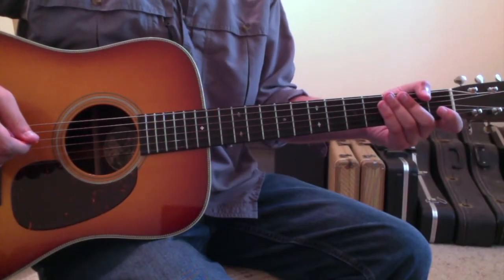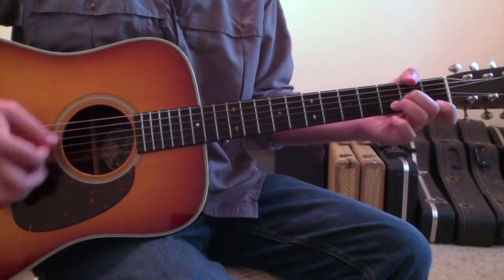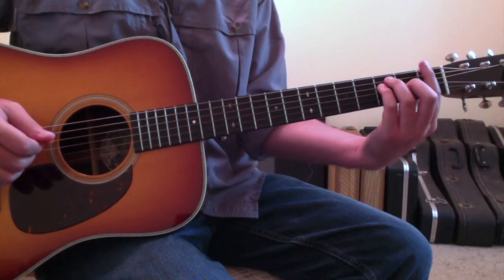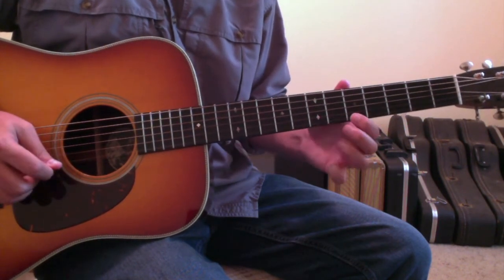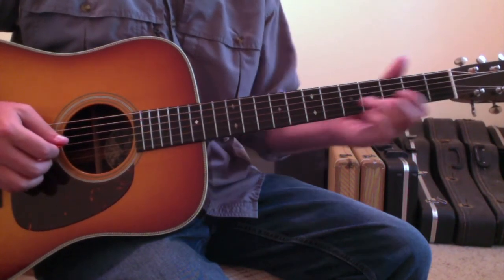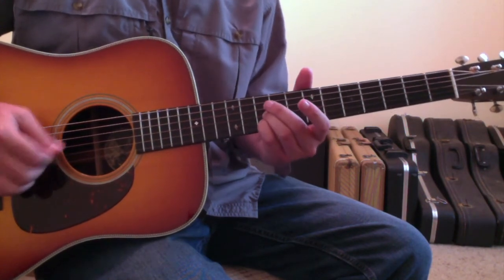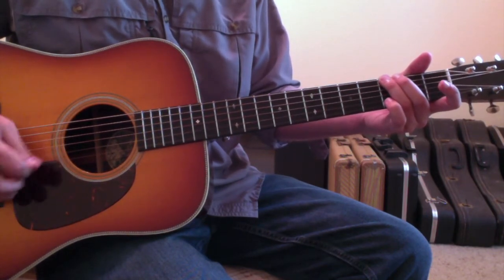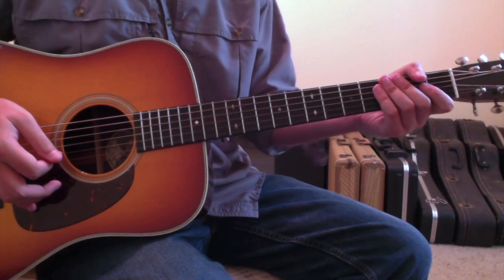Courtney Barnett Need A Little Time Guitar Lesson, Chords, and Tutorial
There are lots of lessons and tutorials out there... this is the only one that definitively teaches you how to approach this Courtney Barnett song, Need A Little Time. Here, you'll learn the Need A Little Time chords and movements. This Need A Little Time tutorial correctly shows how to execute the song in the proper key while teaching rhythm consistent and sensible to how Courtney Barnett plays.